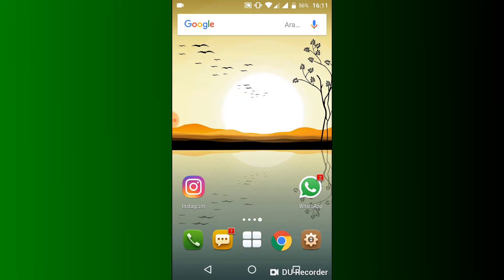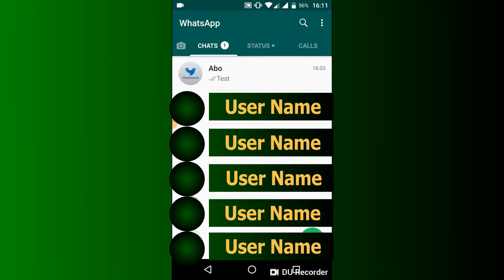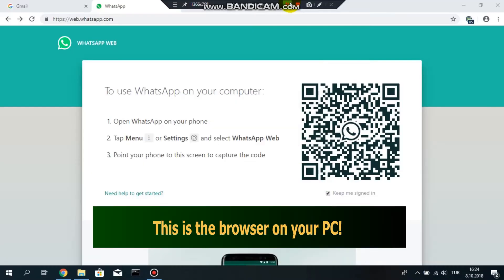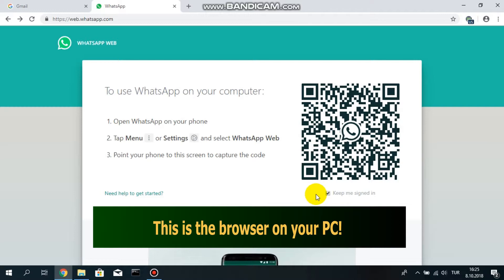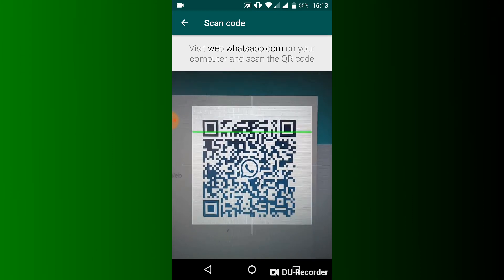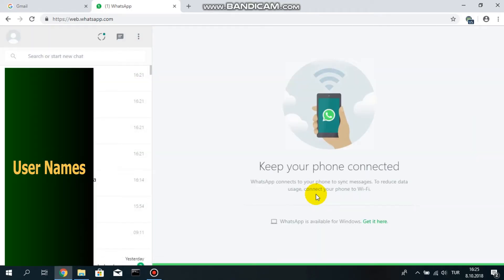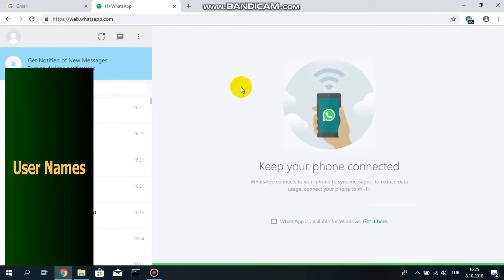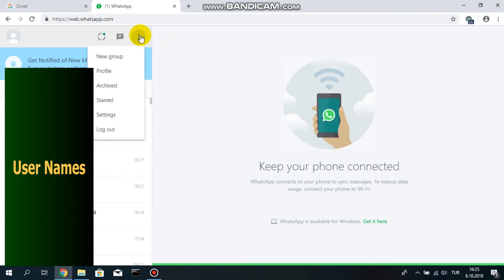How to use WhatsApp on your PC **With subtitles**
We all use WhatsApp almost everyday but many of us, including myself, hate writing with keyboard of our phones. Did you know that you can send and receive WhatsApp messages by using your PC.
Watch our video and learn right now how to do it!